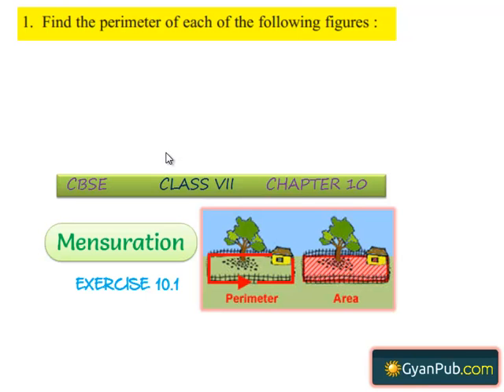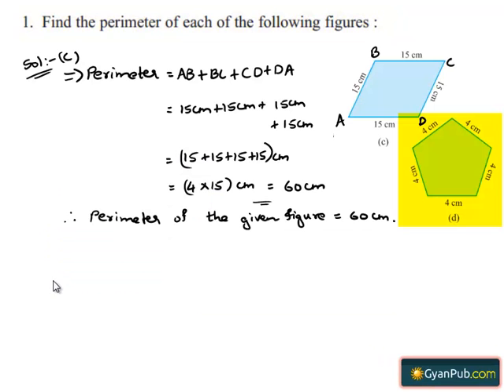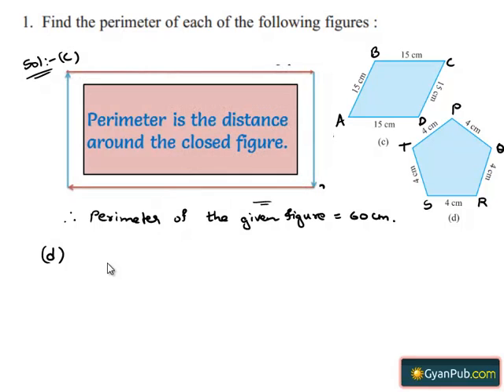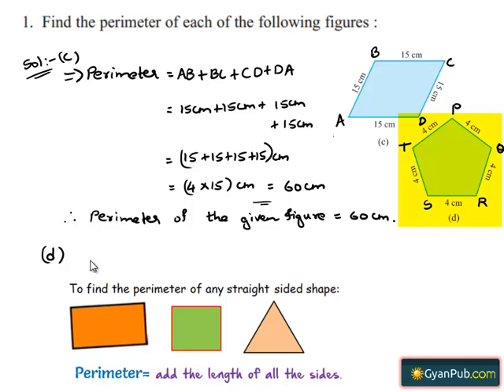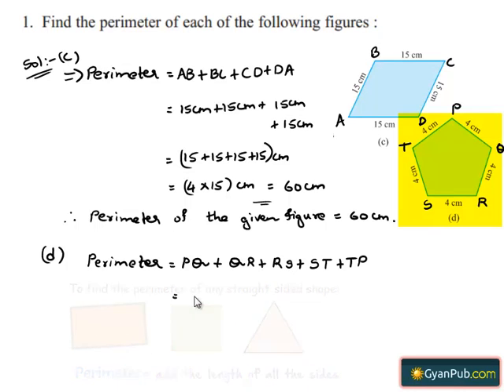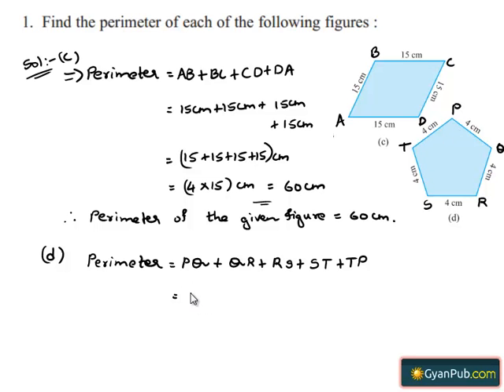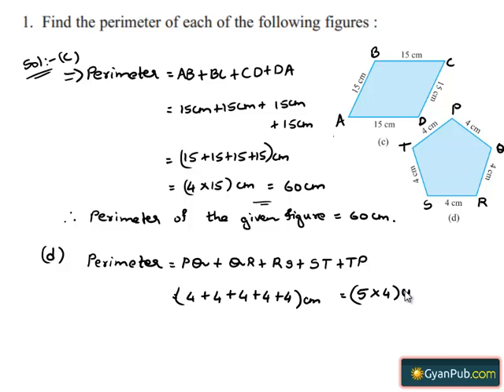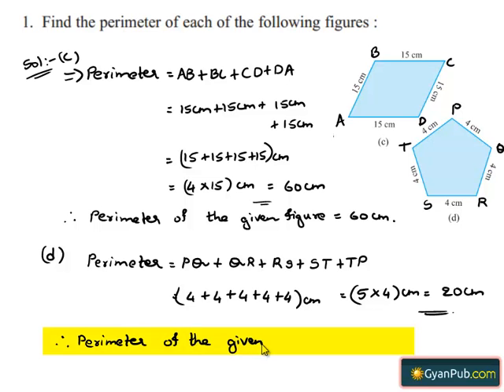NCERT Solutions for Class 6th Maths Chapter 10 Mensuration Ex 10.1 Q 1 d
1. Find the perimeter of each of the following figures